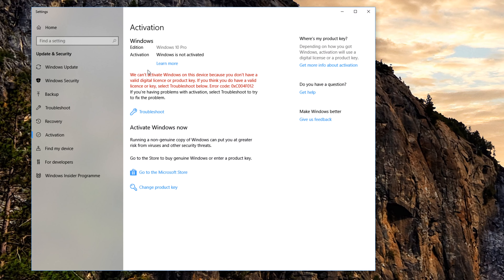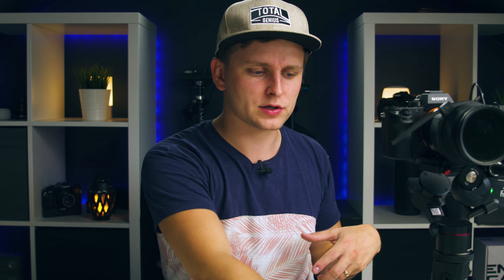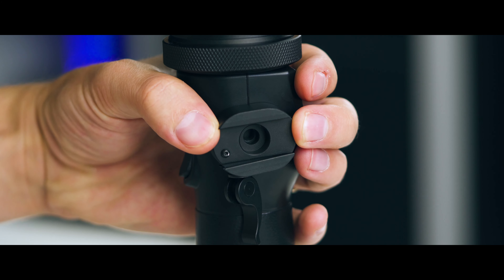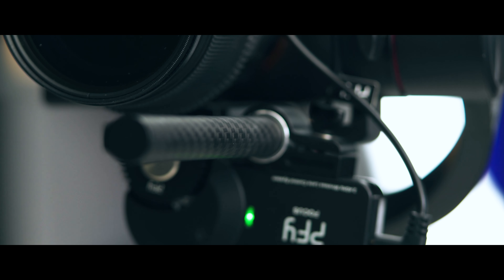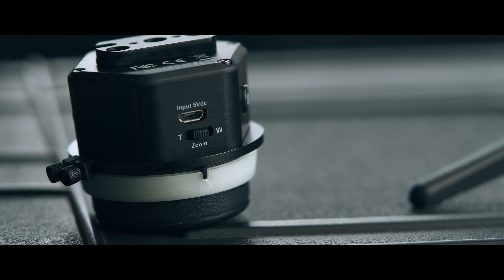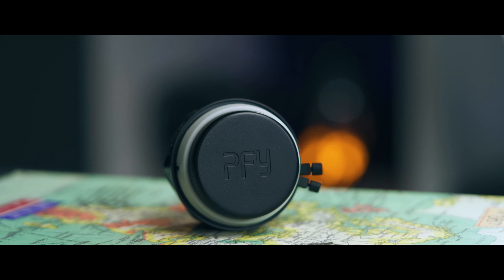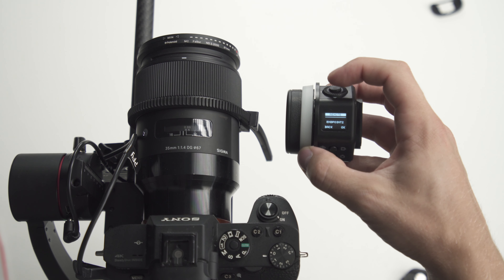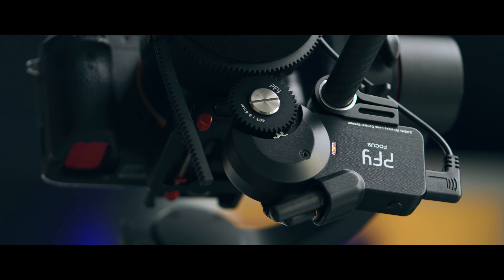Budget Wireless Follow Focus ?! | PFY Focus Review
PFY FOCUS - More than meets the eye. It's a gimbal accessory but much more, more below

[Paid link*]

site)
(also works separately for Gimbal & Follow focus)

Video produced by Lauri Pesur
GEAR USED IN THIS VIDEO:
AUDIO: